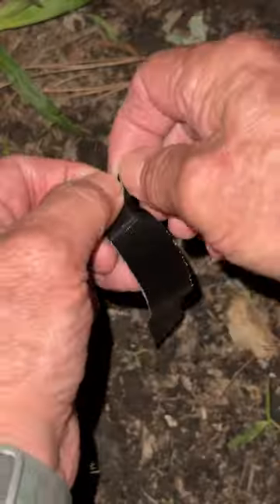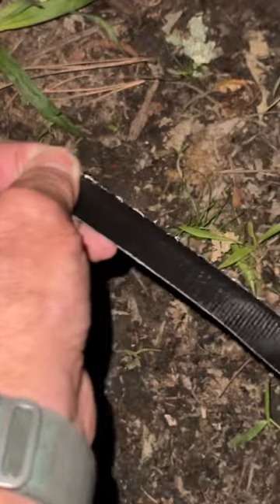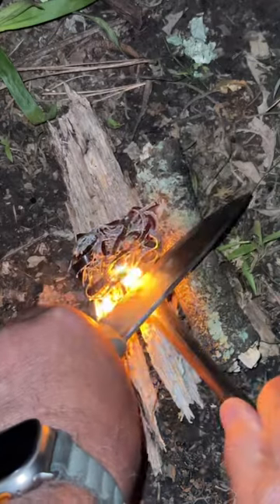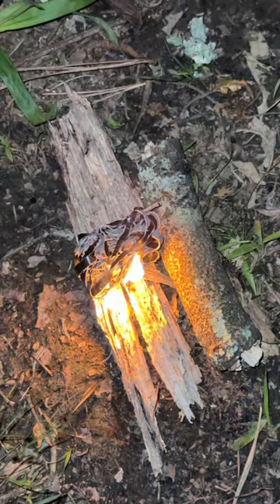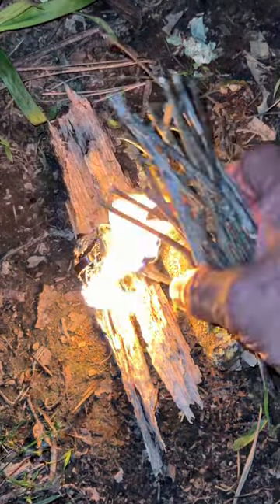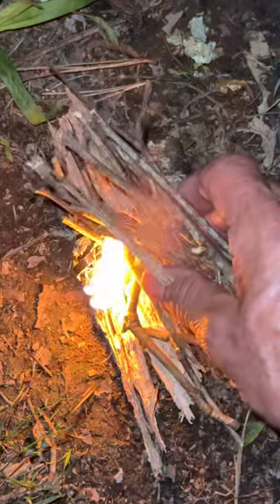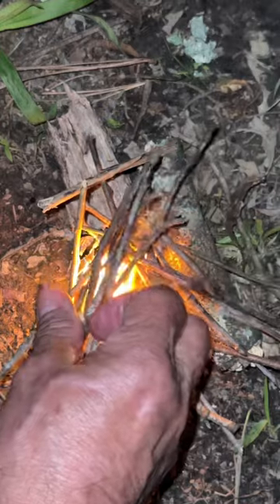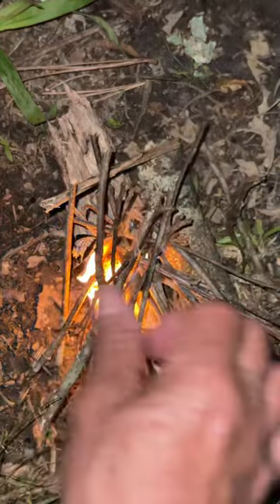Fire Starter | Gorilla Tape On A Ferro Rod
It would be bad to lose your only means to start a fire on a cold night. I use this orange reflective paracord on everything. I wrap my ferro rod and Bic lighters with Gorilla brand tape. It has been the easiest brand for me to ignite with a ferro rod. Let me know if you know of one that is easier. If you are in a bind and need a fire starter, you cannot go wrong with it.